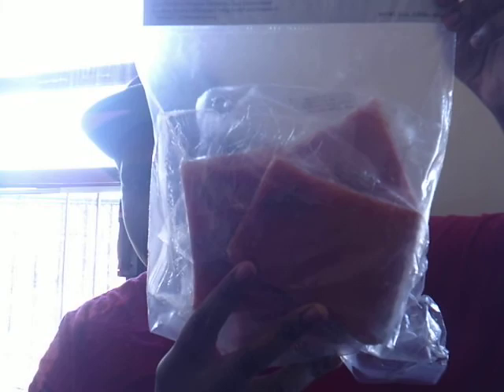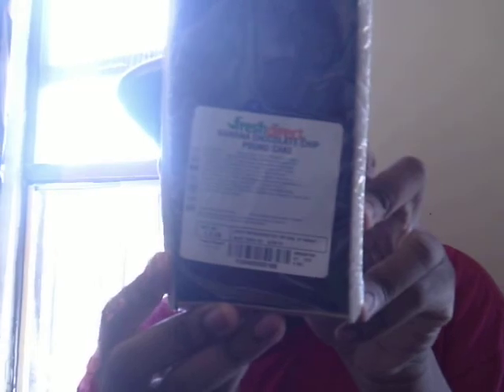SIR FRY VS VEGETABLE ARE THE SAME FRESH DIRECT PICKS UP.....982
SIR FRY VS VEGETABLE ARE THE SAME FRESH DIRECT PICKS UP 982 LIKE THIS VIDEO AND THANKS!